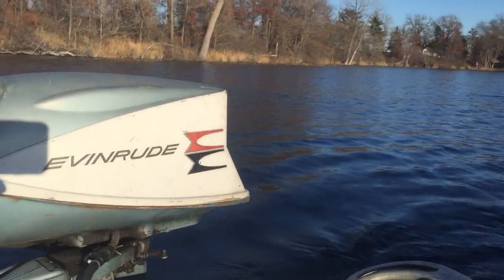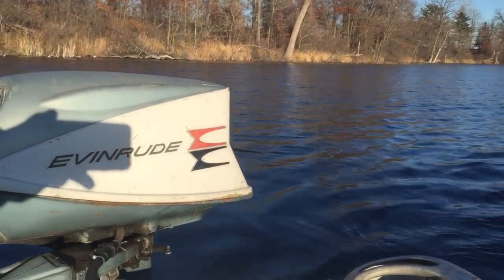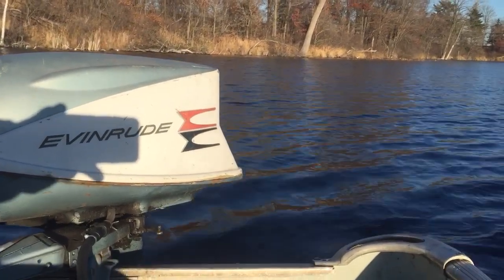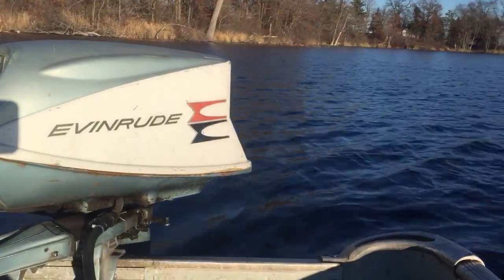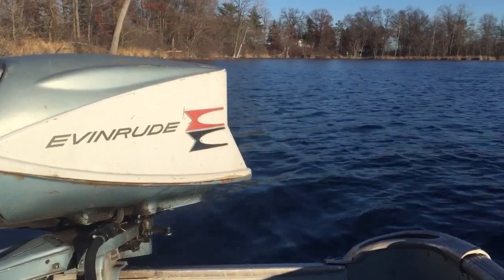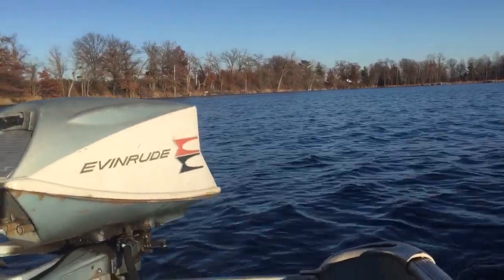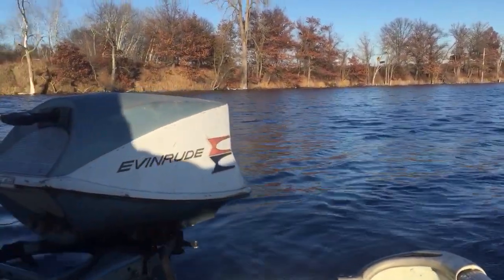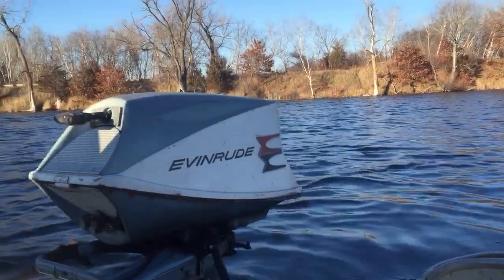1961 Evinrude Fisherman 5.5hp outboard motor